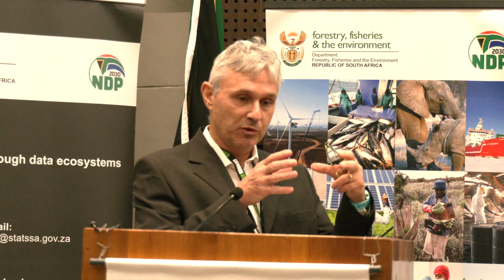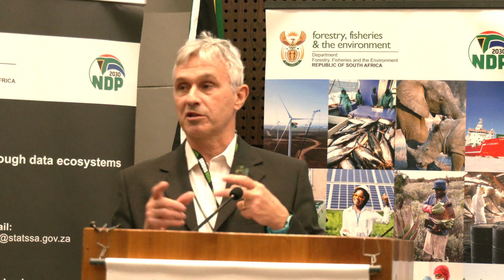NCA Day 01 Part 04